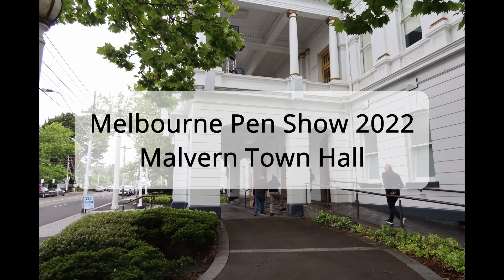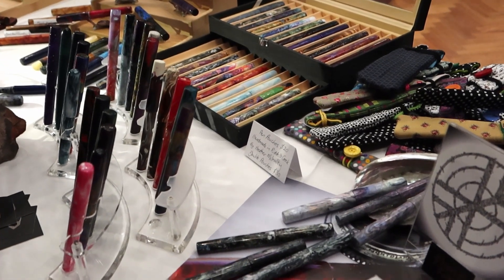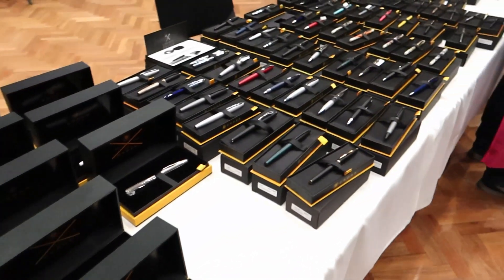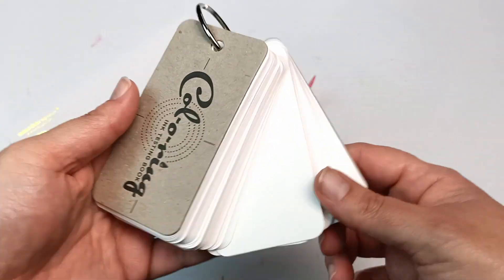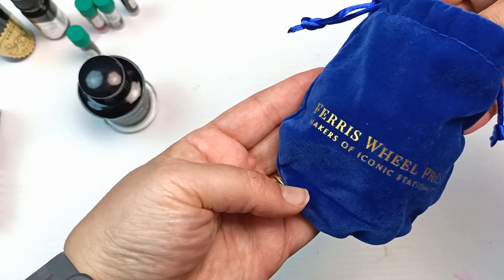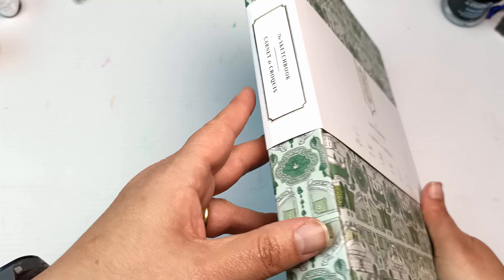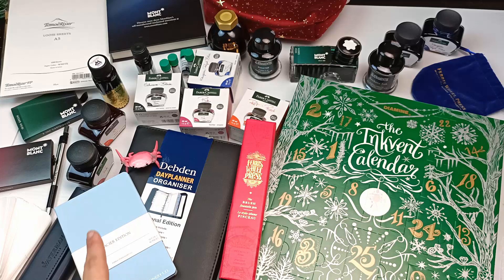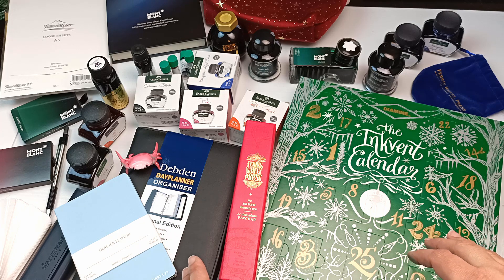The Melbourne Pen Show 2022! Walk Through Tour & Art Supplies Haul. Plus Bonus Cult Pens Haul!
The Melbourne Pen Show finally happened again after two years of being cancelled, and I was so happy to go along to check out all of the wonderful pens, inks and other supplies. Come along with me as I walk through the Malvern Town Hall to look at all of the displays, and see what goodies I ended up bringing home with a studio art supplies haul. I also had some things arrive from Cult Pens, so they're in here too!

Rebecca Tregear
Vermont South
Victoria 3133
Australia

Becky x